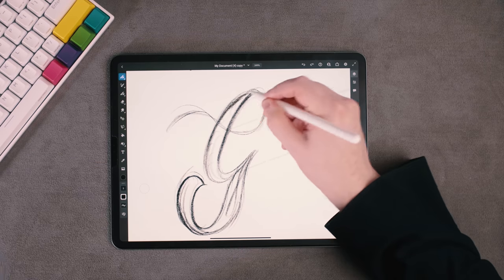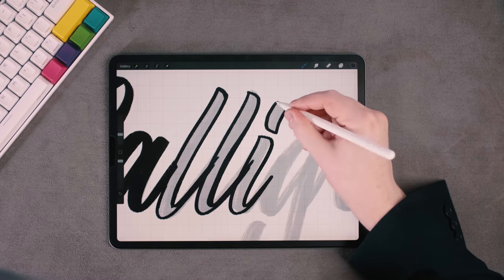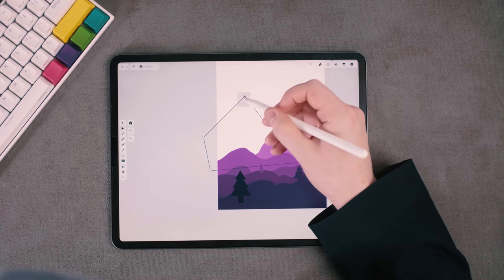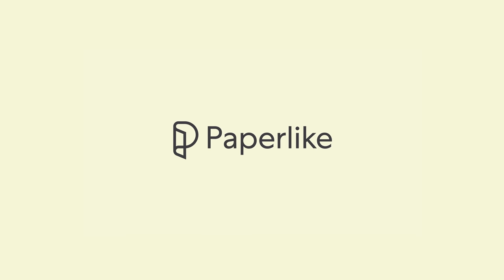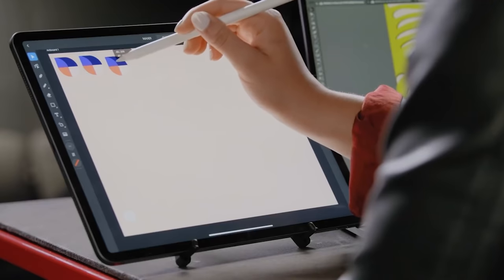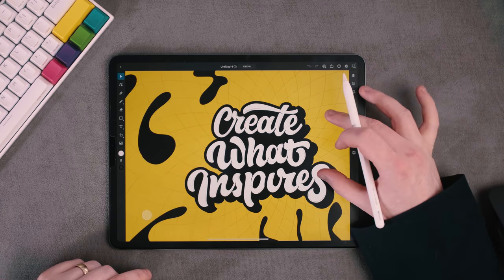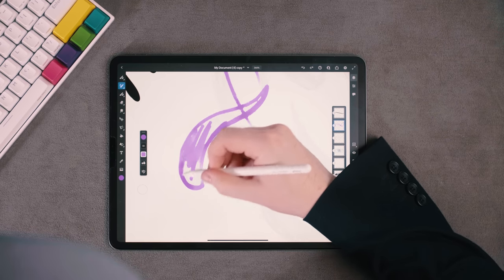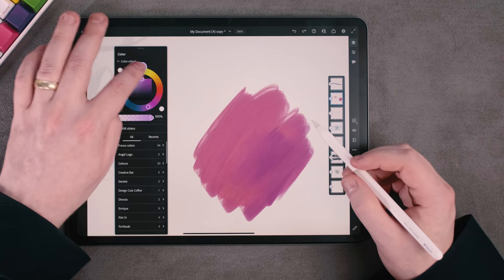The BEST Drawing Apps on iPad Pro! ✍🏻 2021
Apps Mentioned within this video:
Vectornator (Linearity Curve)
Adobe Illustrator on iPad
Adobe Fresco
Procreate